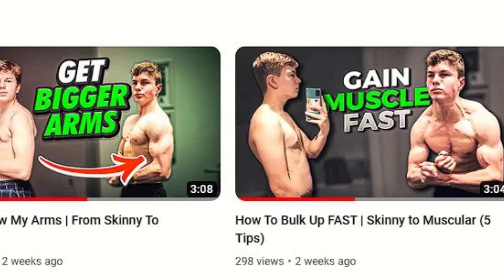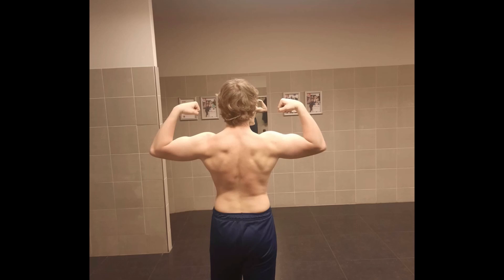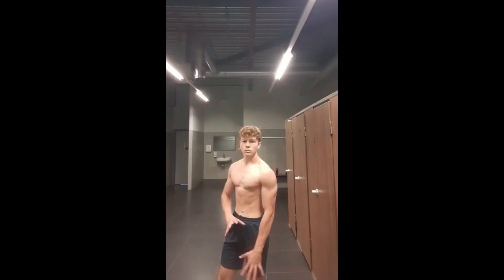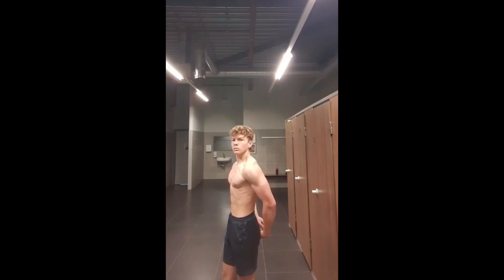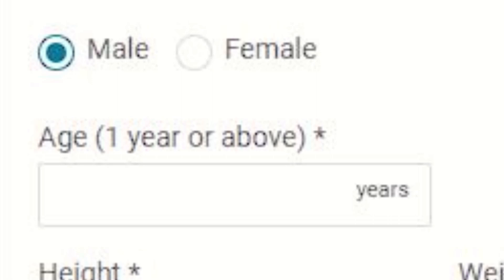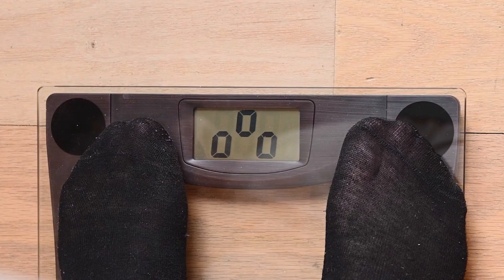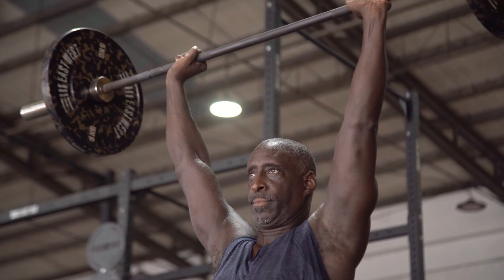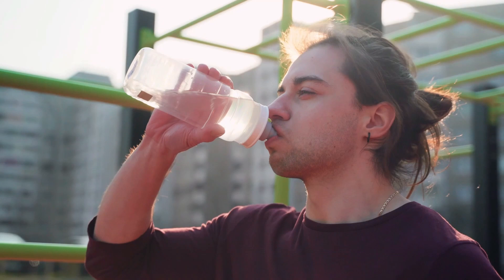FAT to LEAN | How I Got Shredded In 90 Days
In this video, I'm sharing how I got shredded in 90 days. Fat to lean is a journey, not a destination. The tips and tricks I share in this video will help you reach your goal, whether you're looking to get shredded or just tone up.

If you're looking to start your own fitness journey, this is the video for you. I'll show you how to eat healthy, exercise regularly and get results fast. By the end of this video, you'll be on your way to a leaner, stronger you!